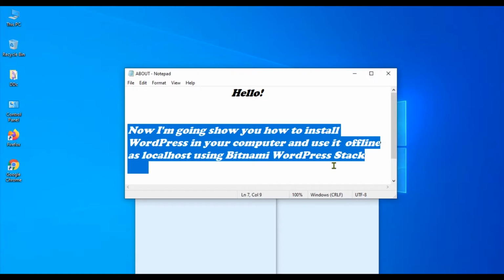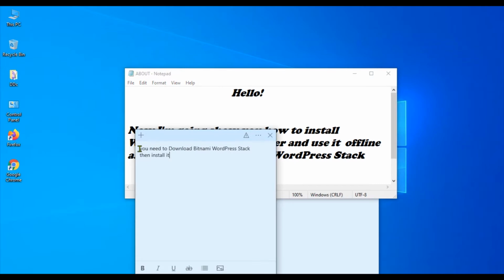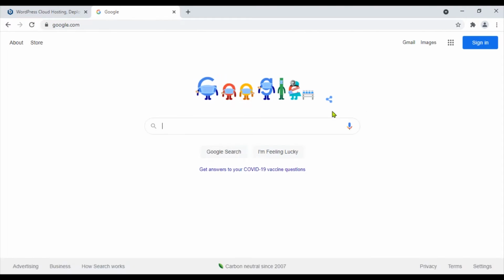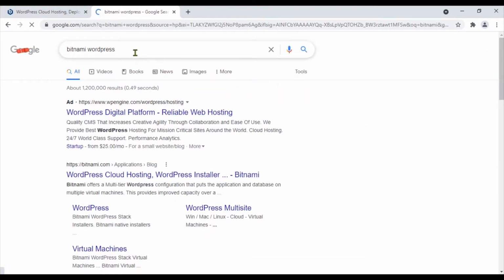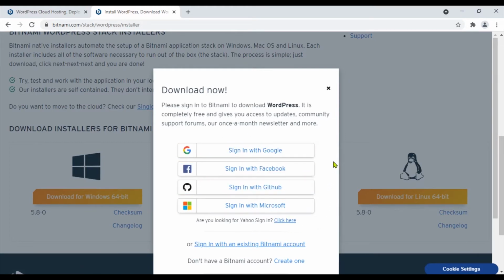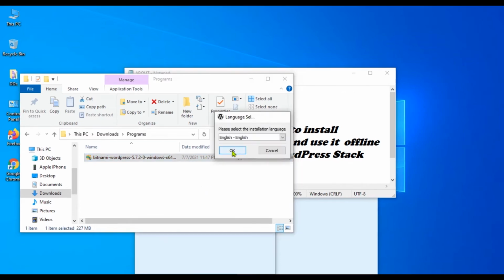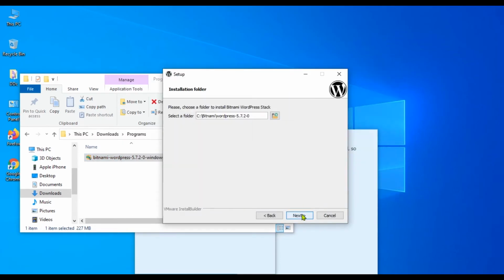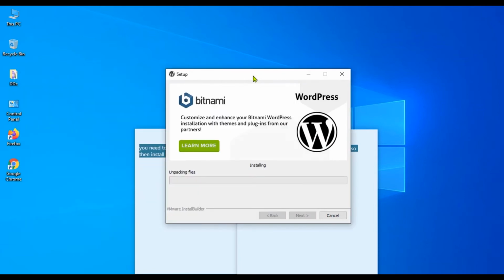How To Make WordPress Website For FREE [EASY WAY]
Learn how to create a website for free - step by step! No experience necessary. Perfect for beginners or future web developers.
In this video we are going to cover How to Install WordPress, so you can get started with making your own website! It's a very quick and easy install and I'm going to walk you through it.
Let's review  ways to get started with WordPress.  The process of installing WordPress locally on their own computer so they can follow along with future lessons.

Timestamps:
00:00 How to make website for free-Easy method localhost WordPress
00:30 How to install WordPress
00:55 How to download Bitnami WordPress Stack
01:48 Download for Windows, Download for OS X VM, Download for Linux
02:25 How to install Bitnami WordPress
05:24 Localhost
05:35 Login in WordPress Website then Edit and Managing Website offline as Localhost

Your website will now have a default WordPress Theme. You can change it, by going to the next step.
You can add new theme and install a new theme by going to ‘Themes.’ You can install theme you want
Also, You can install the plugins you want, by going to ‘Plugins.